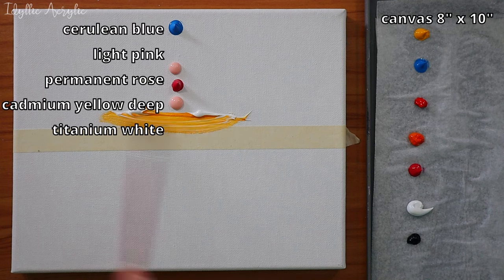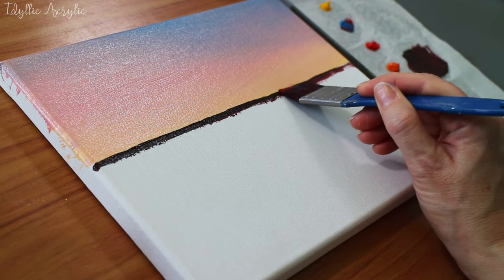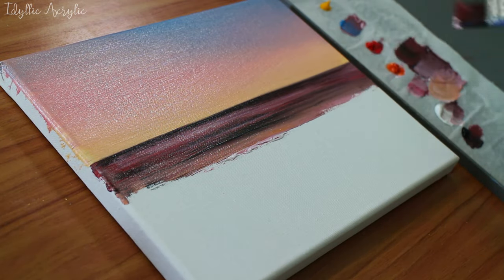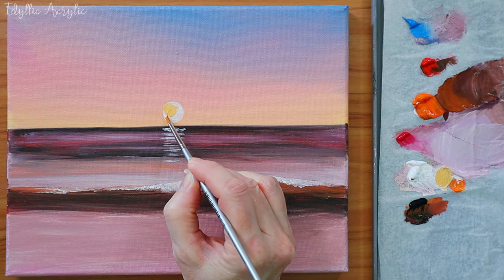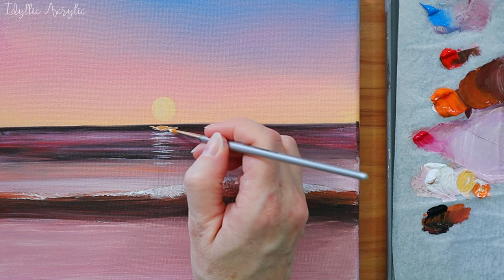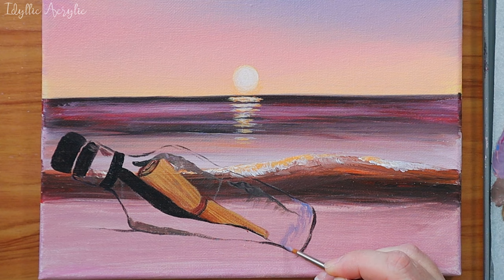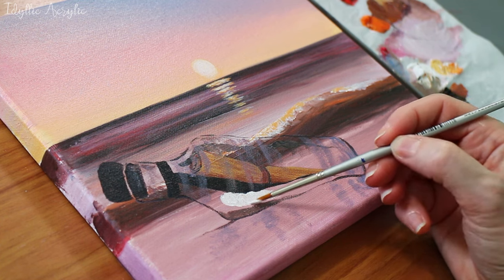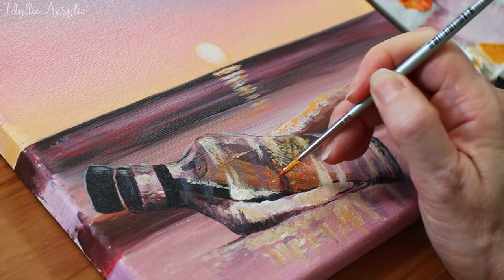How to Paint Light on Glass | Sunset Acrylic Painting for Beginners | STEP by STEP Acrylic Painting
Hi, thanks for coming to watch my videos. 💖
Today we are painting message in a bottle sunset seascape. In the video I show how to easily paint sparkling light and reflections on glass. The painting tutorial video shows acrylic painting techniques, such as blending, creating depth and distance in a painting and colour mixing. This is an easy acrylic painting for beginners to try and the tutorial has a step by step guide to follow.

Princeton Brushes - you can buy each one separately or in a set:

Large Flat Brush - I use these a lot for backgrounds and blending:

Mop Brush - brilliant for softening blends and painting skies and clouds:

Fan Brush - nice versatile brush for all types of landscape techniques:

Liquitex Heavy body Paint:

Liquitex Basics Acrylic:

Windsor and Newton Paint:

Windsor and Newton Professional:

Artist Sponge:

Airbrush Medium - good for thining down paint for glazes: